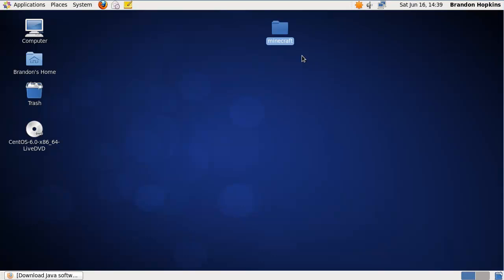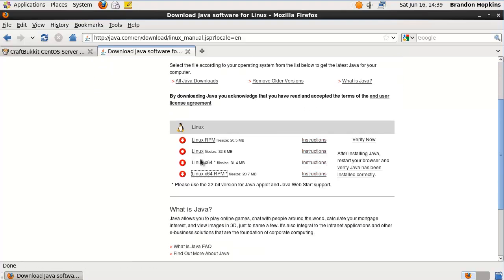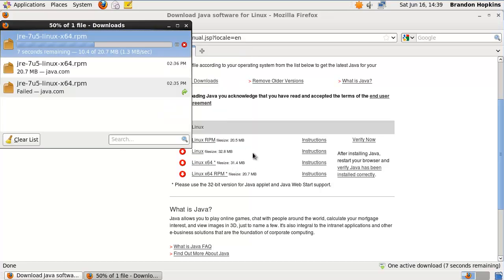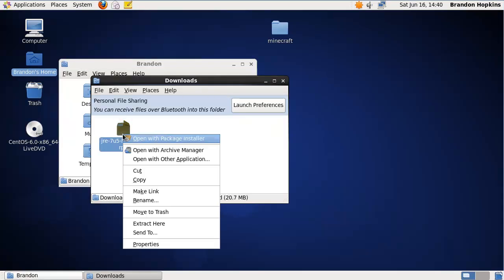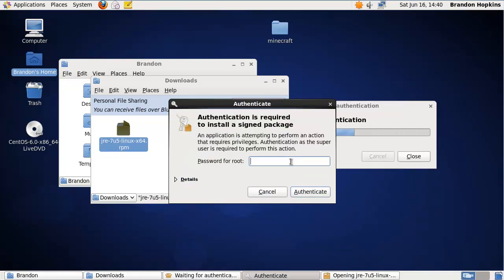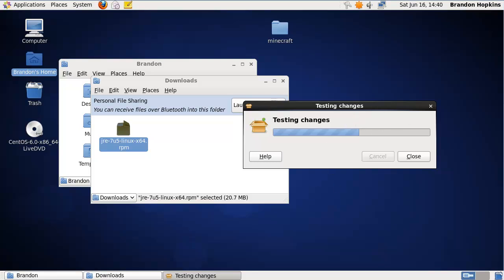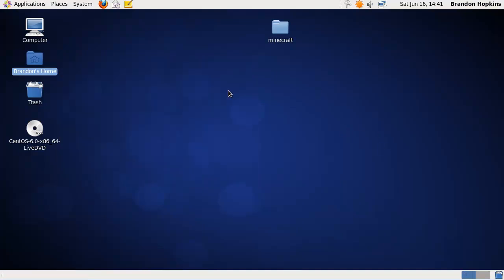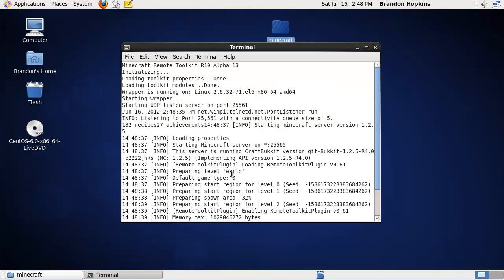How to install Java in CentOS and other Linux Distros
In this quick tutorial I will be showing you how to install java in CentOS, this method will also work for other linux distros such as Ubuntu, Debian, and Linux Mint.

Link Download in a new tab)